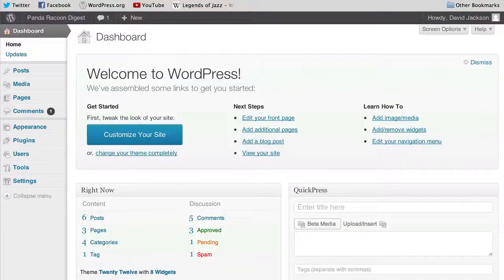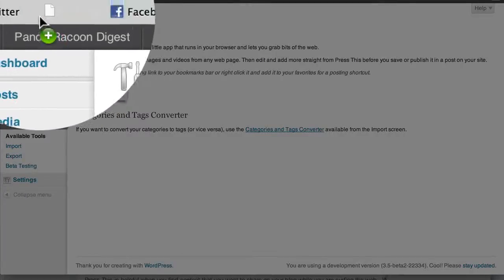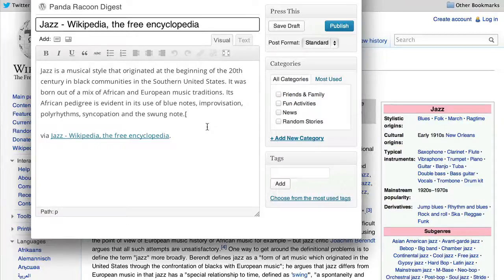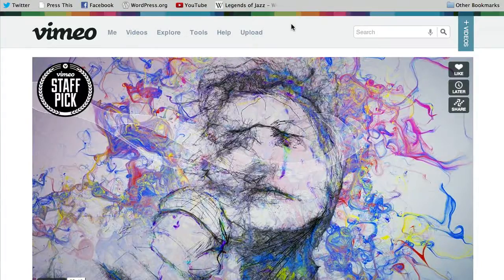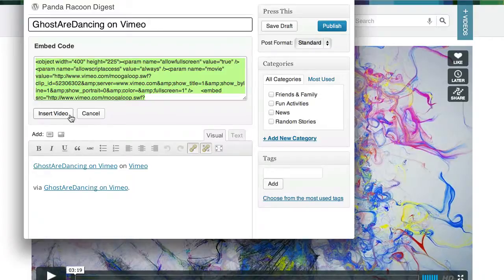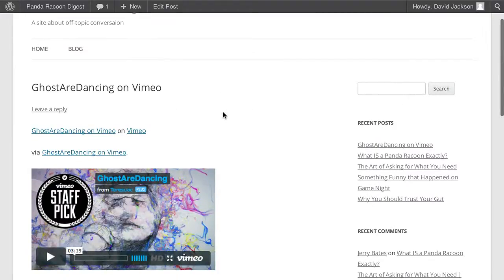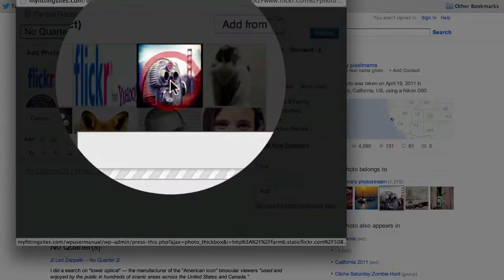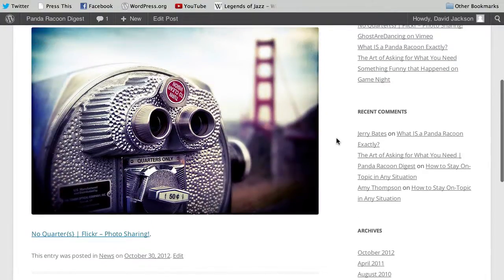Make Quick Posts to Your WordPress Blog with Press This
Press This is an easy to install bookmarklet that allows you to grab just about anything off of the web (like a text quote, video, or image) and turn it in to a blog post, all without ever touching the dashboard of your WordPress site.  Follow along as we cover how to install this bookmark tool, and walk you through several novel uses.